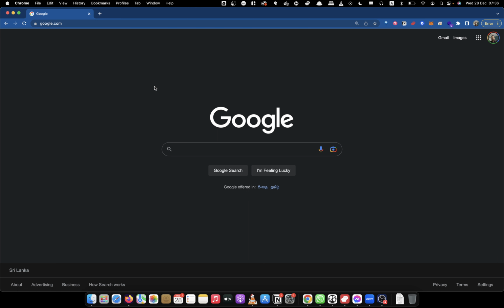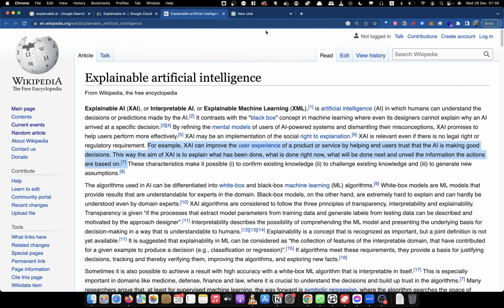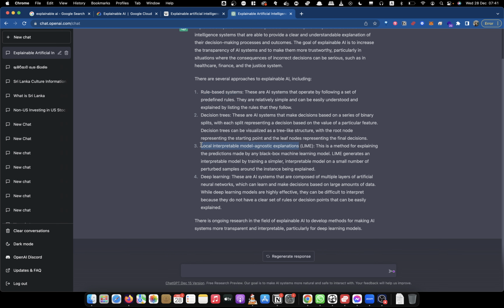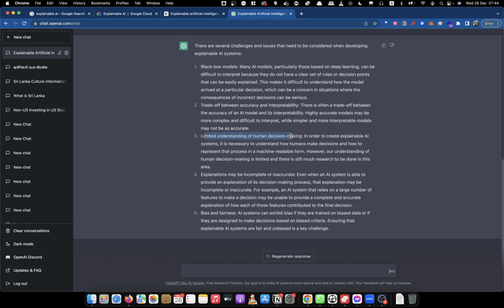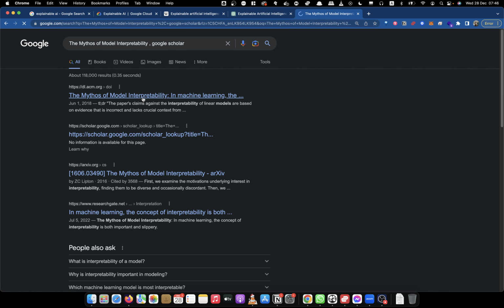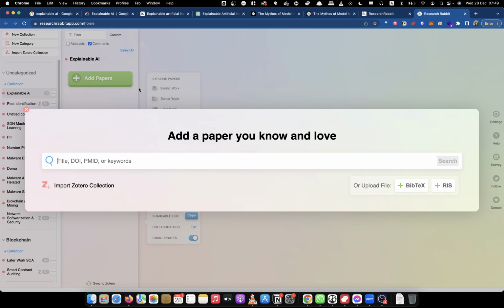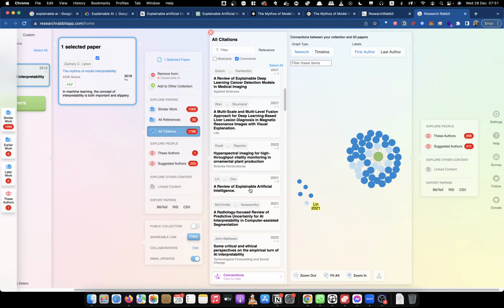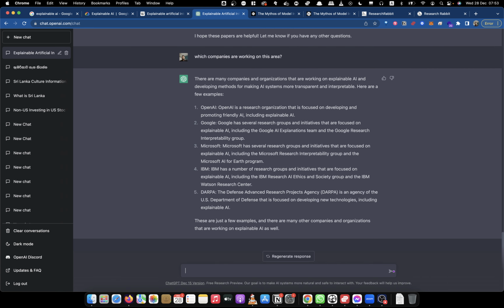Be a Smart Researcher using AI